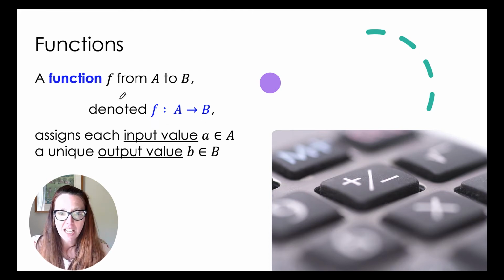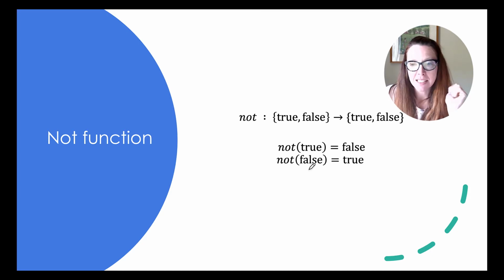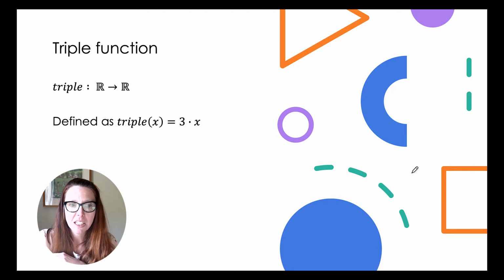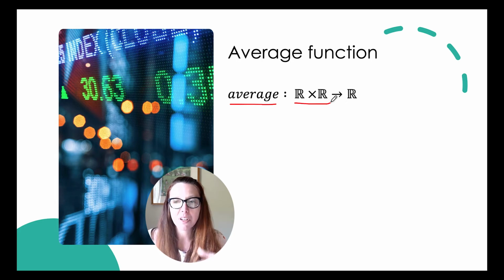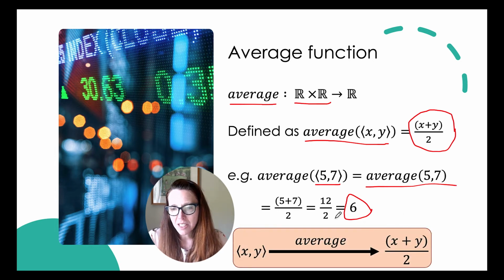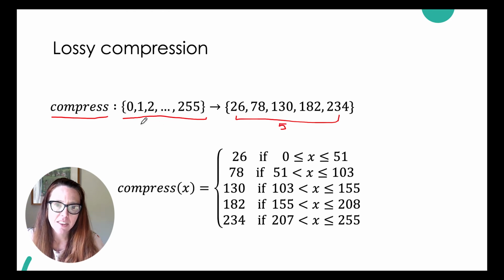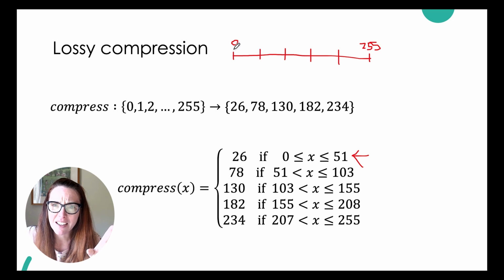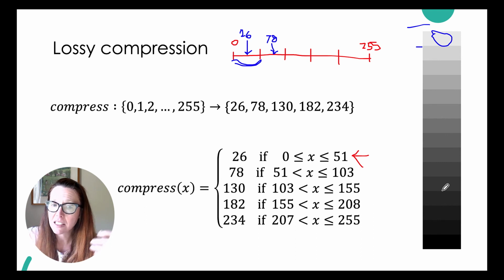Topic 3.2 - Functions